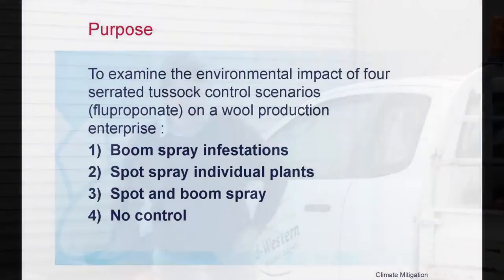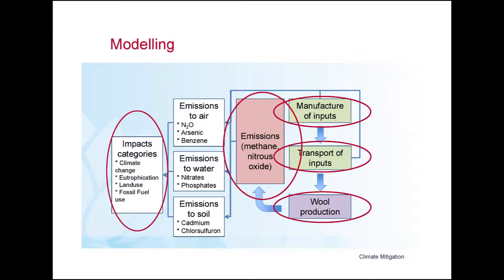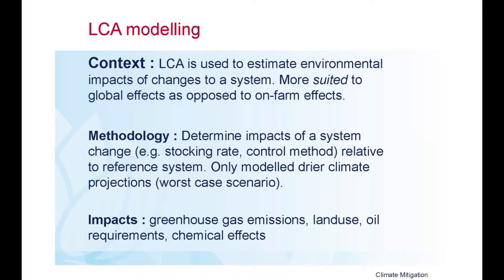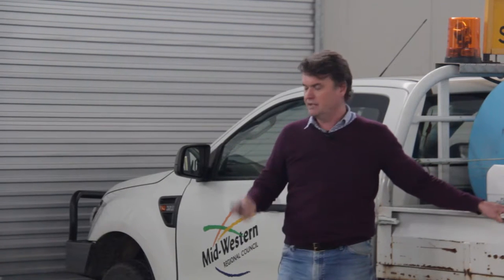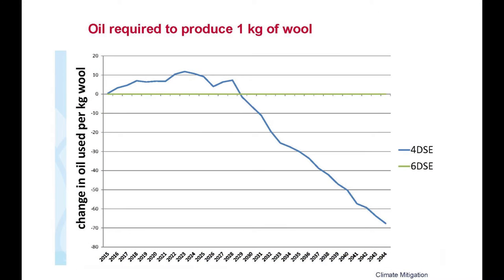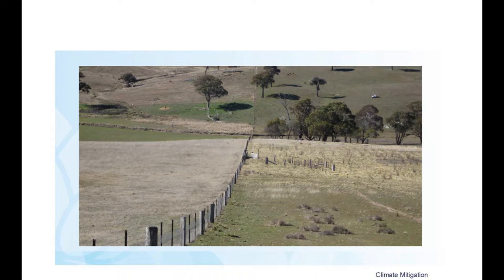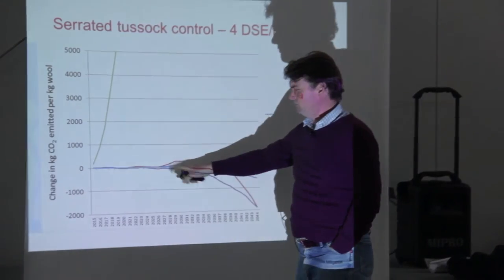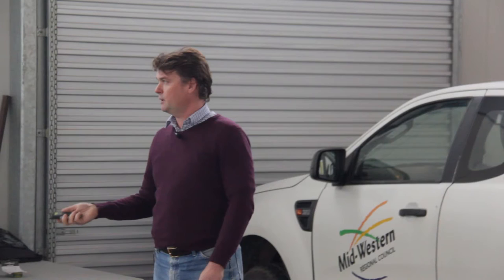The environmental impacts of serrated tussock management strategies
Aaron Simmons (NSW DPI) explores the environmental impacts of serrated tussock management.